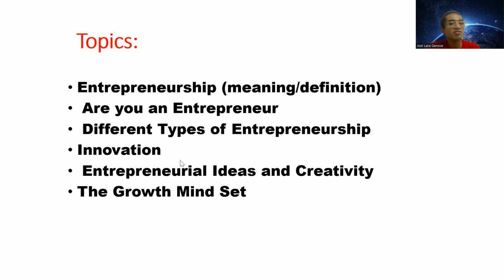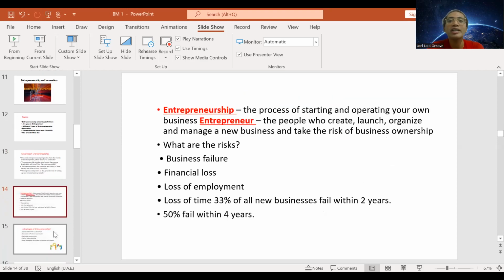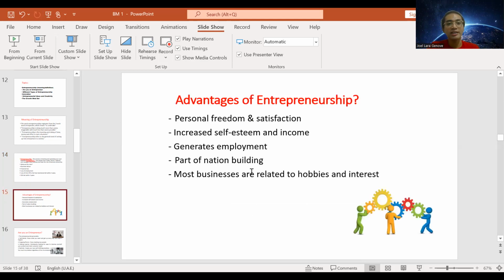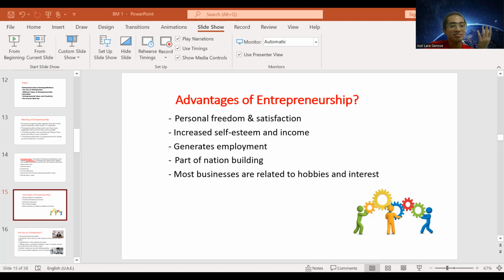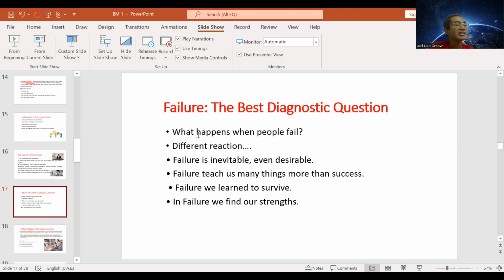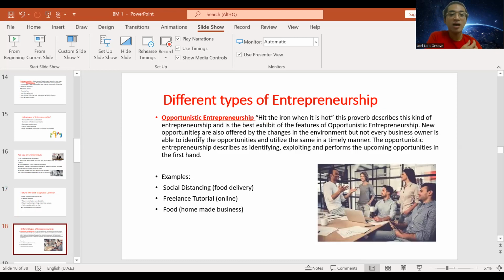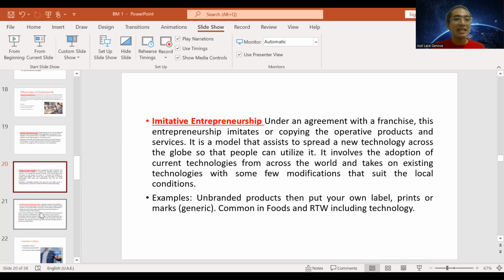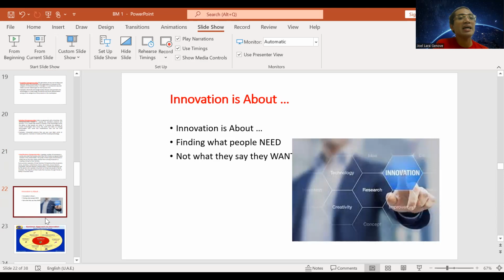Meaning of Entrepreneurship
The word entrepreneurship originates from the French word entrependre, which means “to undertake”.
“Entrepreneurship is doing much more than seems imaginable with much less than seems possible.”
 “Entrepreneurship is the inventing and risking of time, money and effort to start a business.”
“ Entrepreneurship refers to the general trend of setting up new enterprises in a society.”